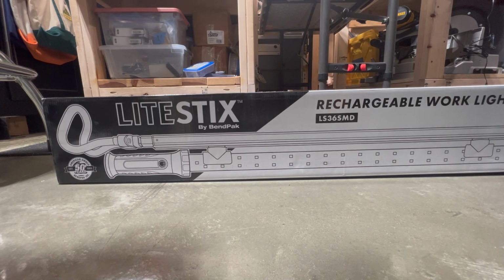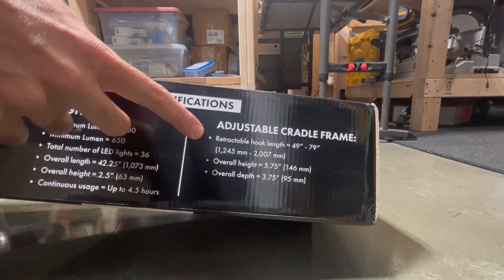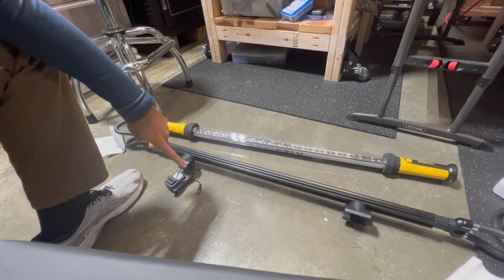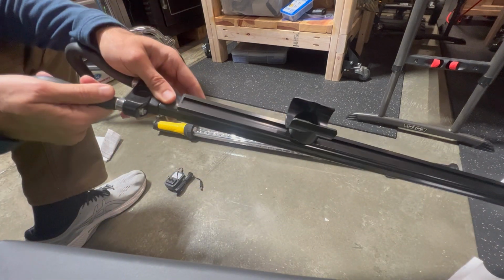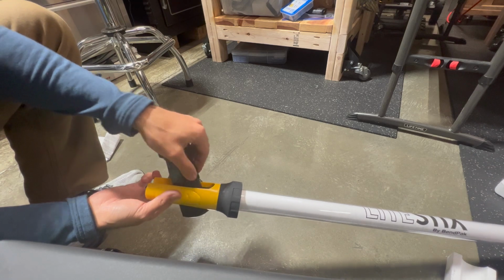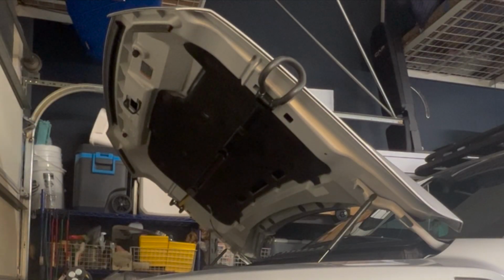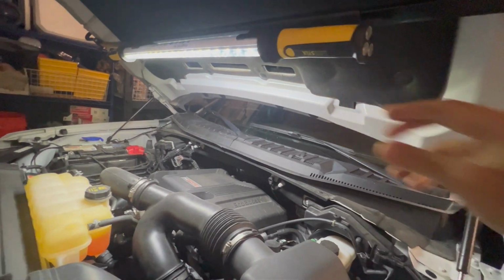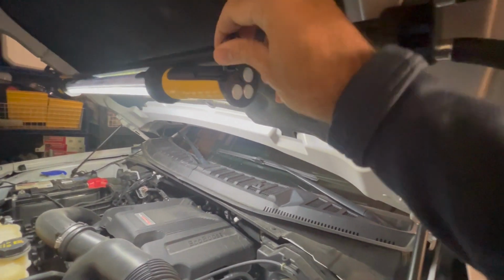Costco Litestik Rechargeable Work Light LED Car Auto Detail Mechanic Outdoor Braun Harbor Freight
Harbor Freight Braun